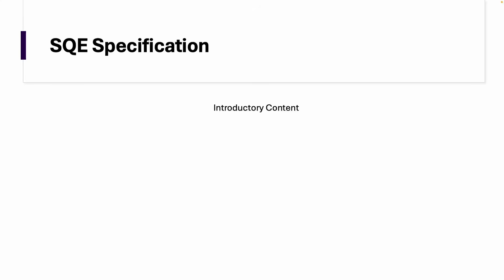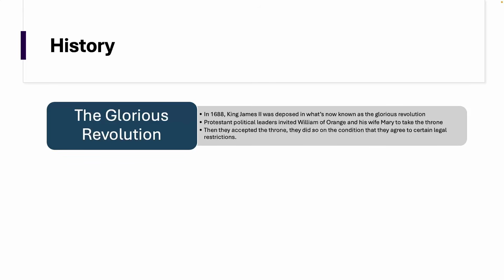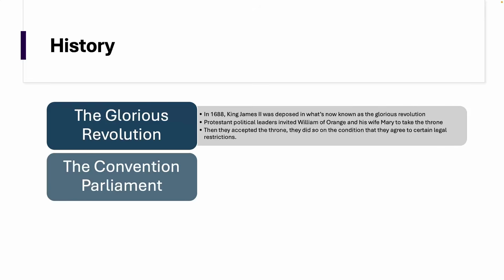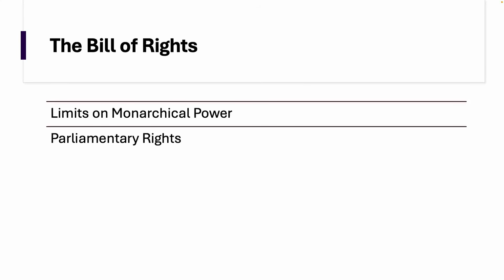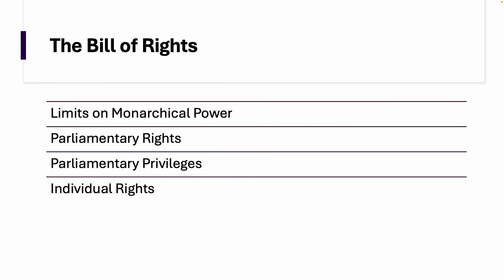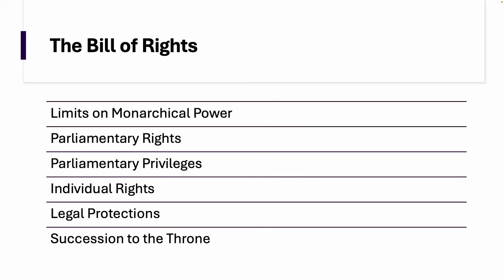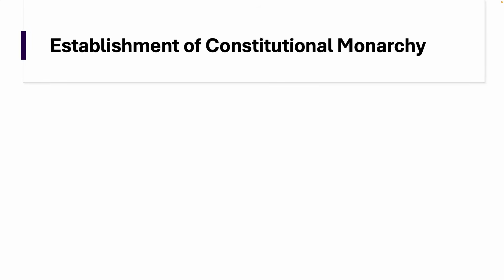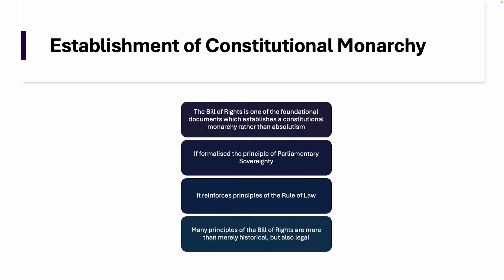The Bill of Rights | The Legal System | SQE Prep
- C. Price, SQE – The Legal System of England and Wales (4e, University of Law, 2024).